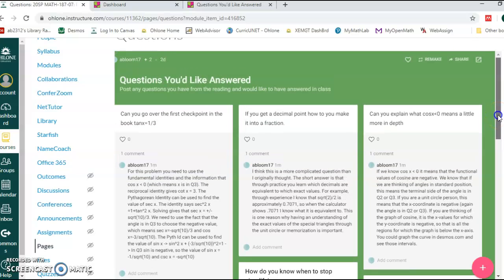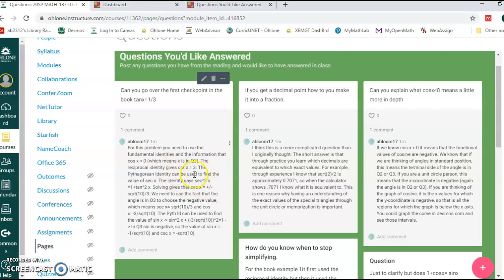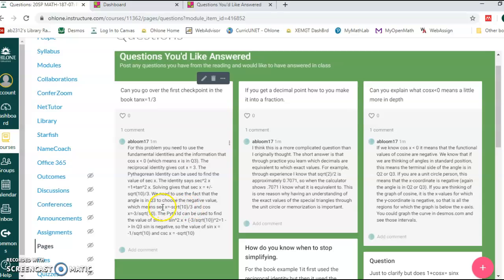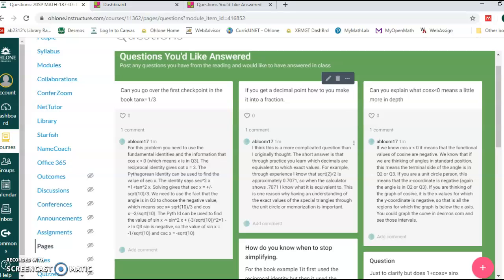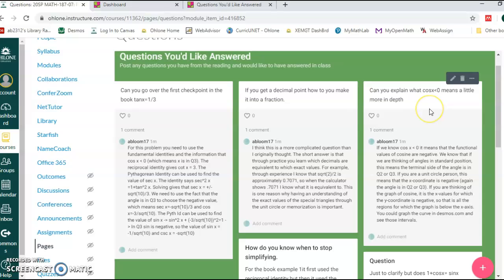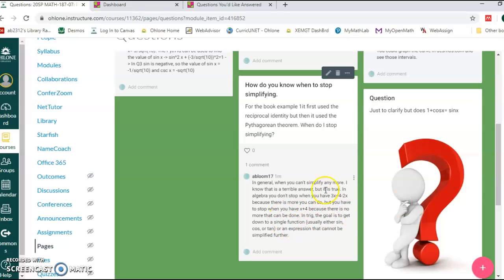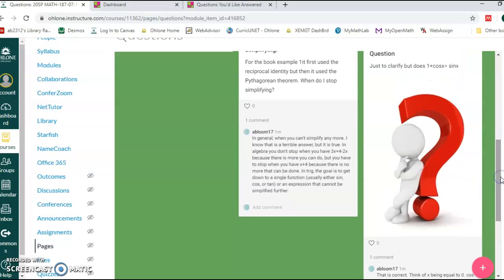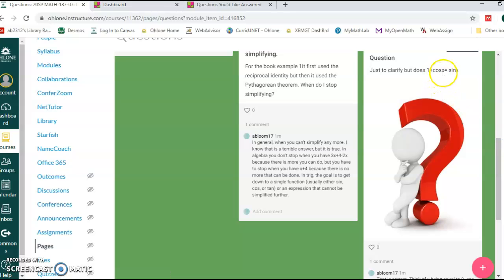Answers to Week 1 Questions